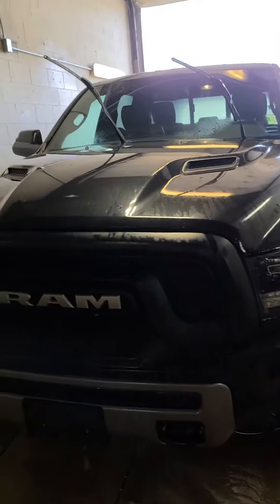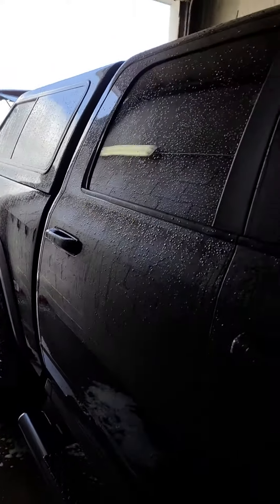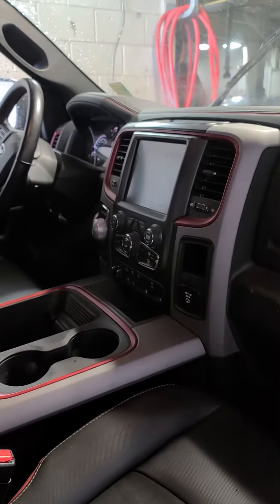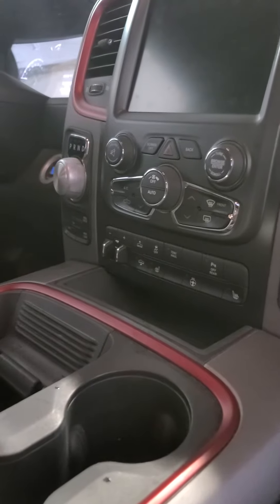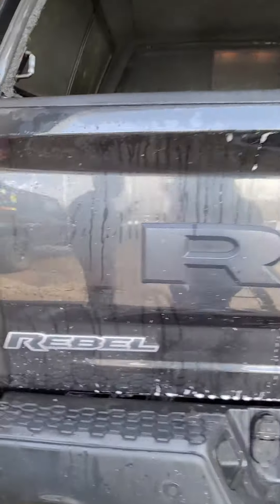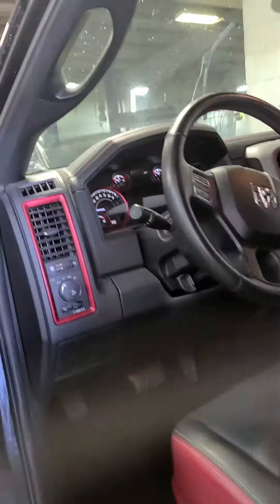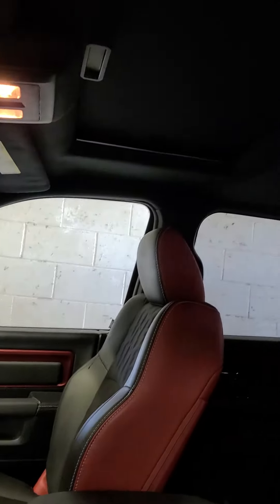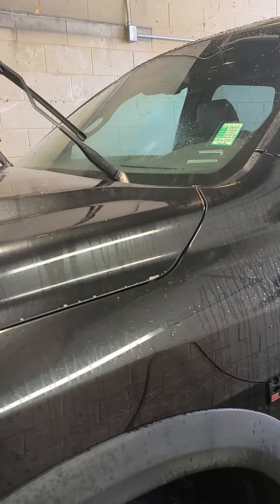2016 Ram 1500 Rebel R8713A